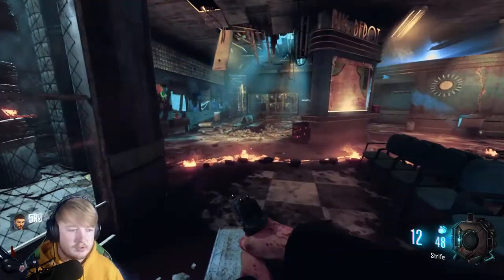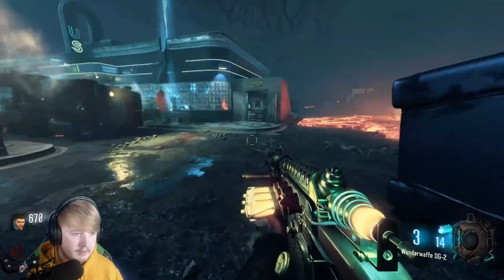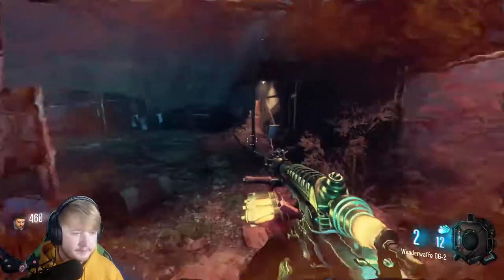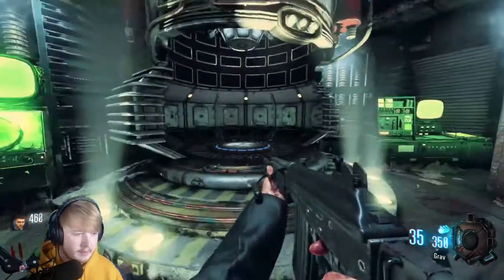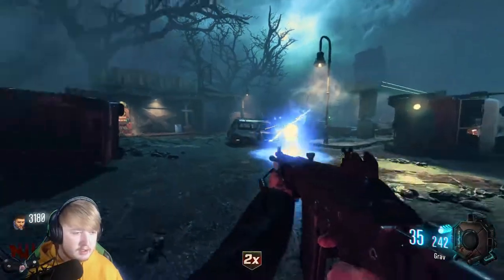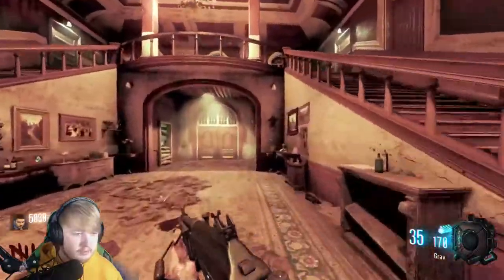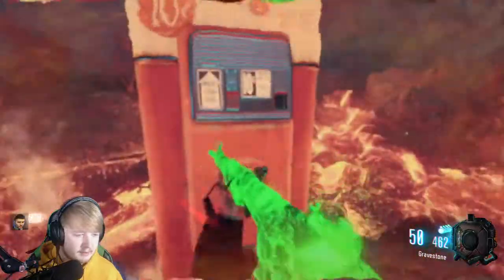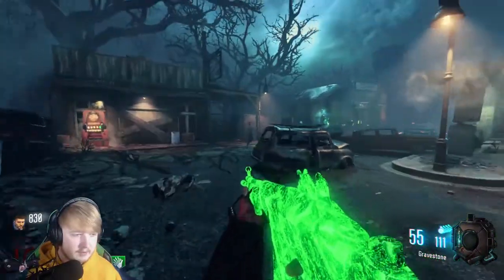Bus Depot In 2020? | Custom Zombies!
🔔 Enable Notifications So You Don't Miss a Video!

 any comments on a certian video idea is welcome

 Please ignore spam, hateful and mean comments